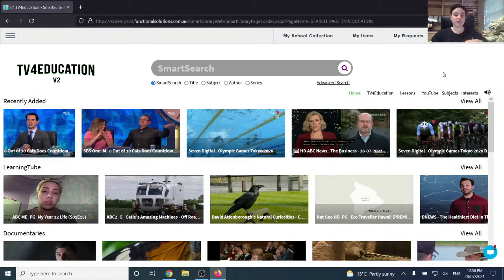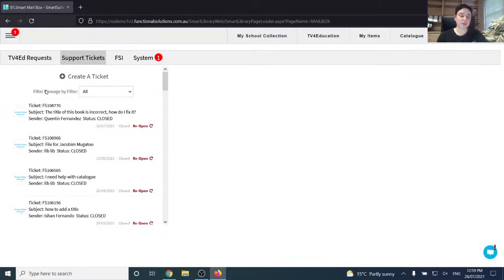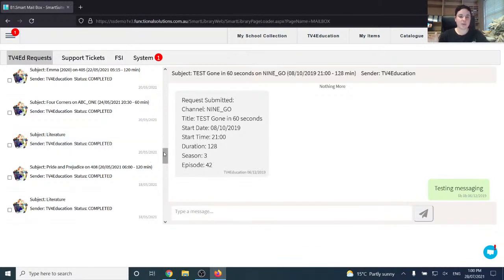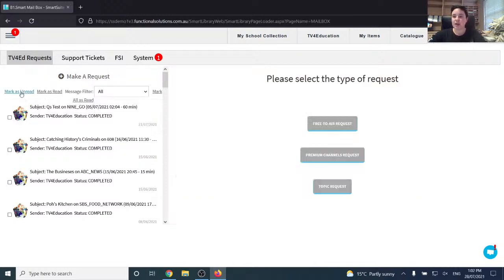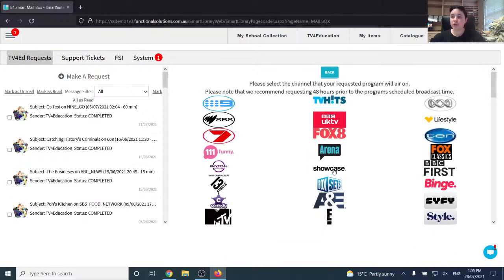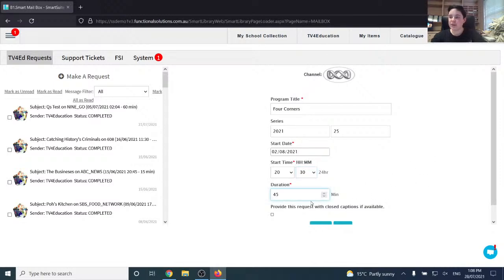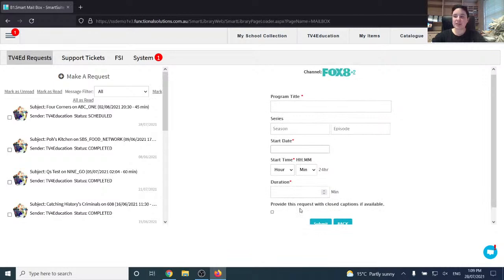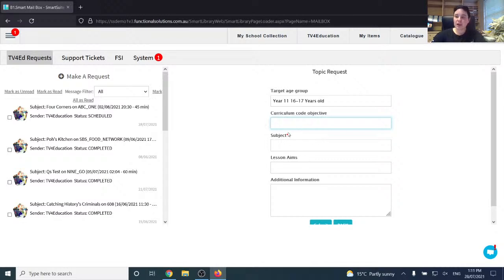TV4Education: How to Request Programs and Lessons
Join Abbey in this session as she teaches you how to request programs and lessons on TV4Educaiton.